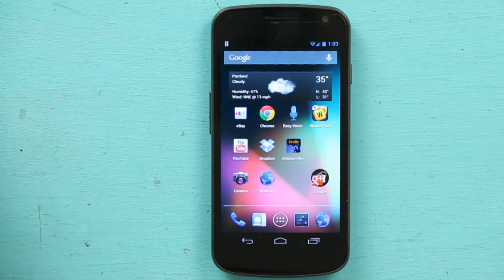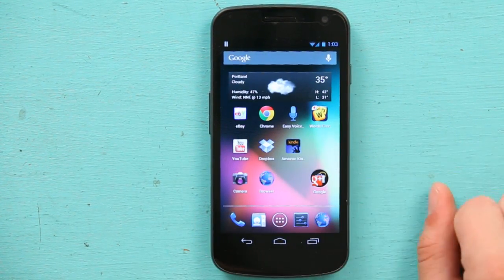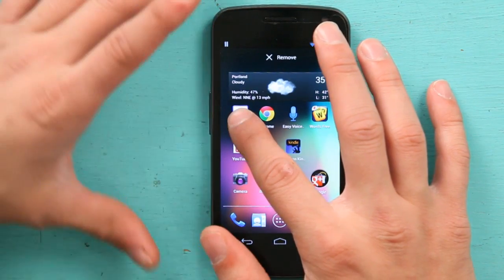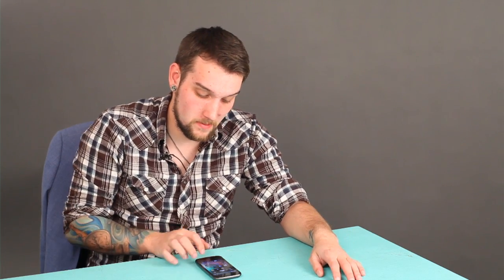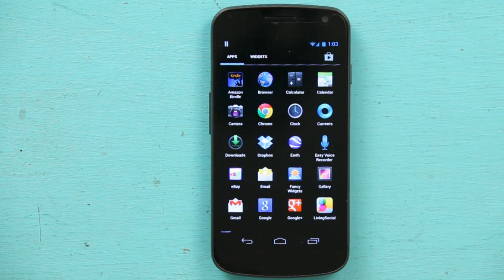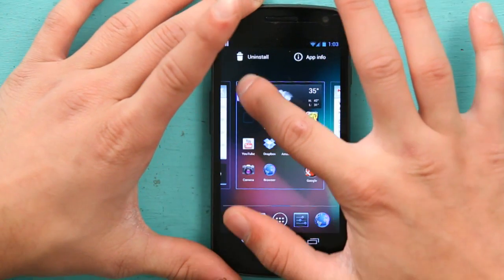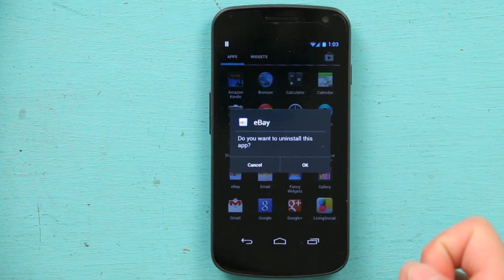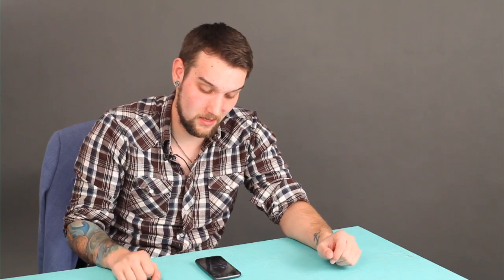Removing the Apps From an Android SDK Phone : Android Tips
Removing apps from the Android SDK phone is a great way to free up space for bigger and better uses. Remove the apps from an Android SDK phone with help from an electronics expert in this free video clip.

Series Description: Android is the name of a mobile operating system produced for various types of cell phones designed and released by Google. Get tips on how to put your Android phone to work for you and increase your productivity with help from an electronics expert in this free video series.